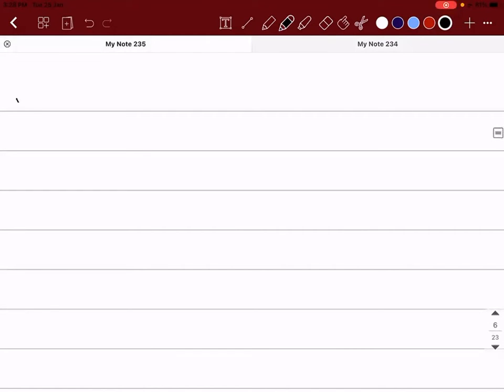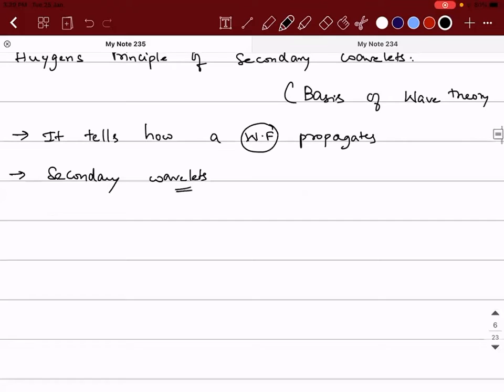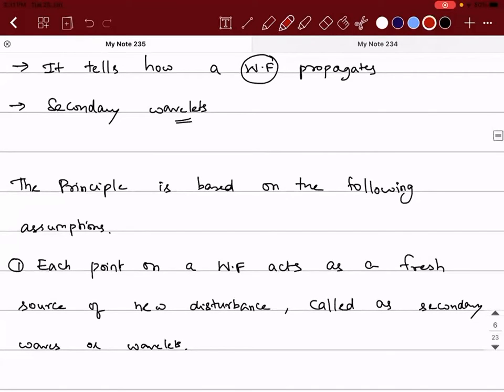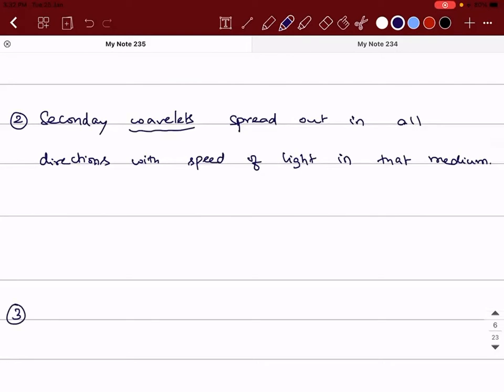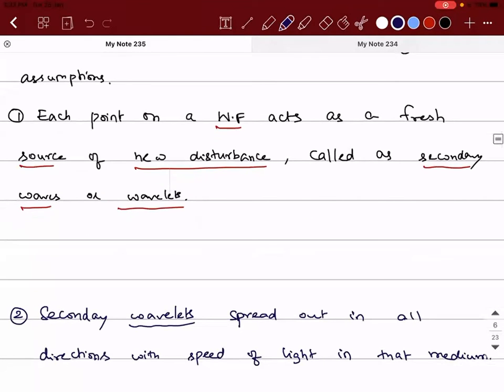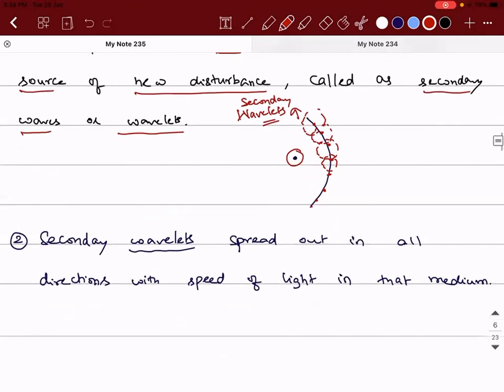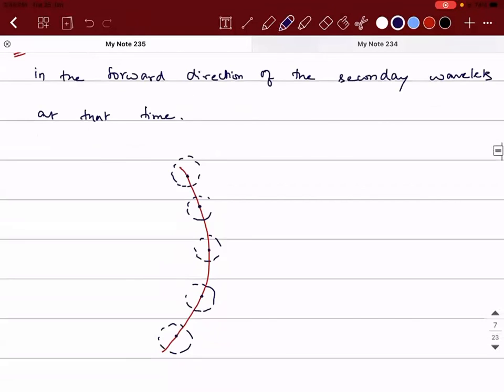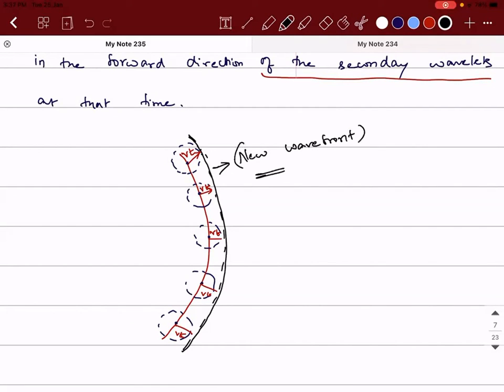Lec 04 Huygen's Principle